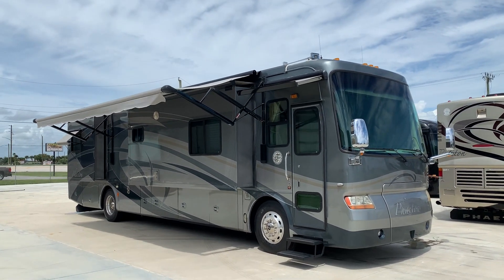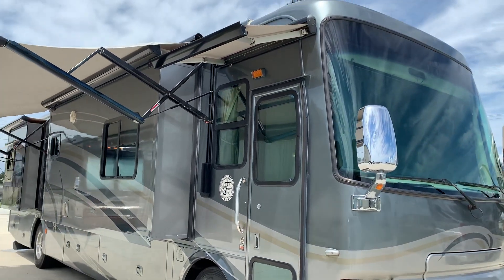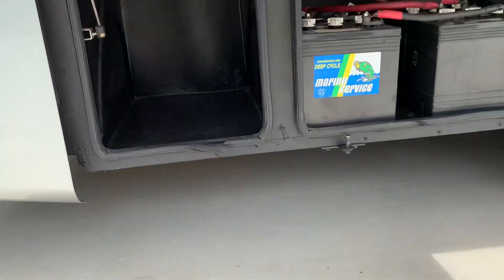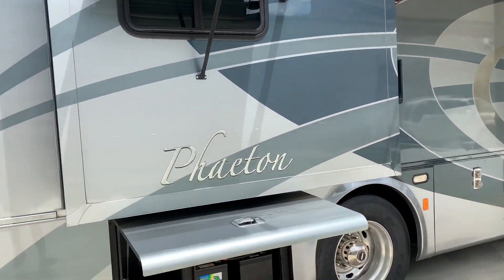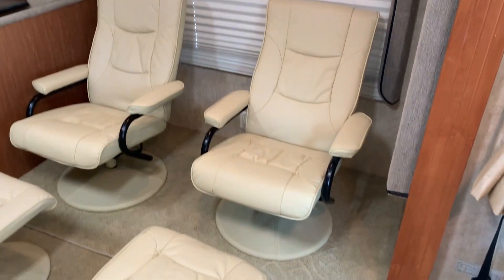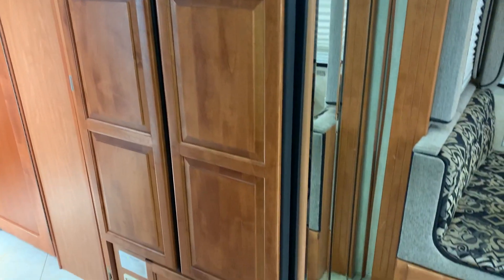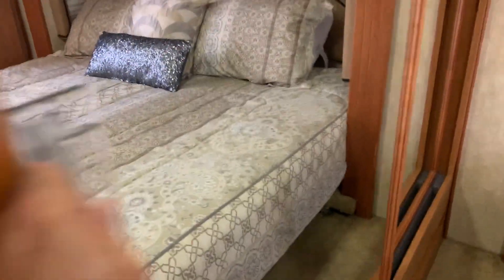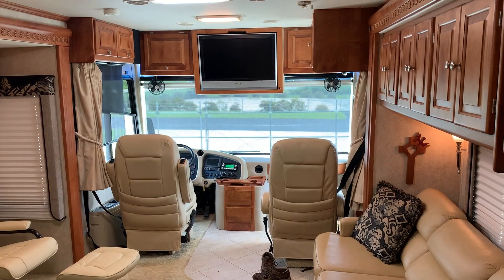***SOLD*** 2007 TIFFIN PHAETON 40QSH *** ONLY 40,000 MILES***